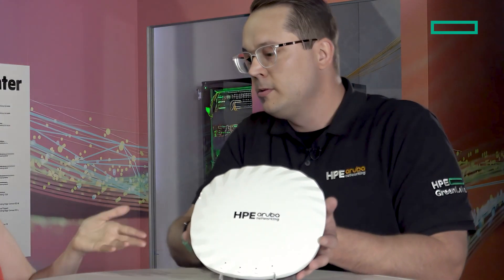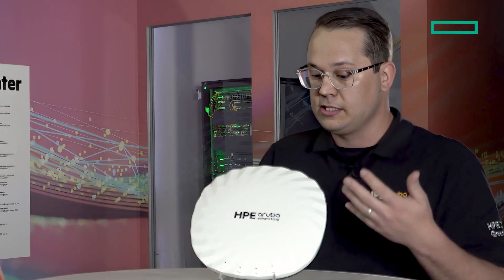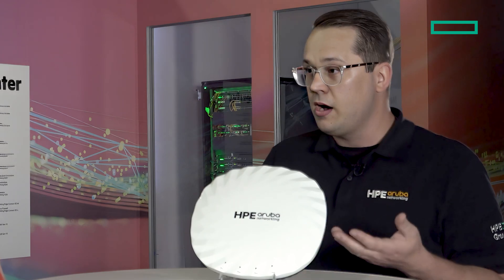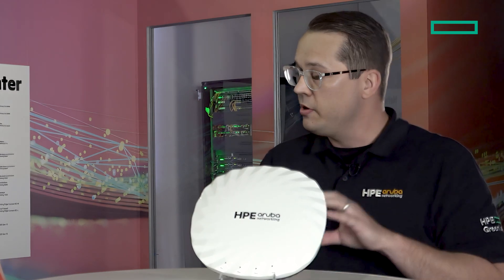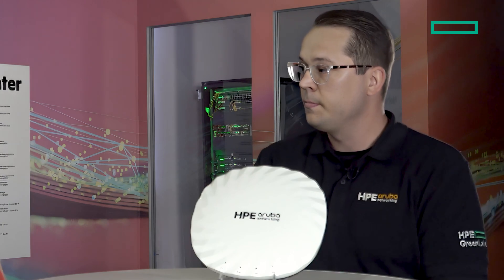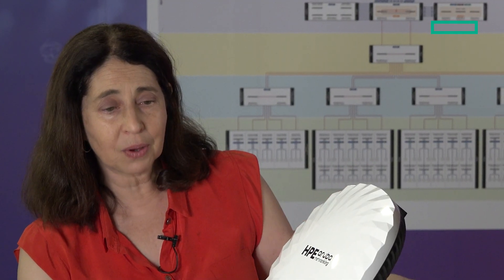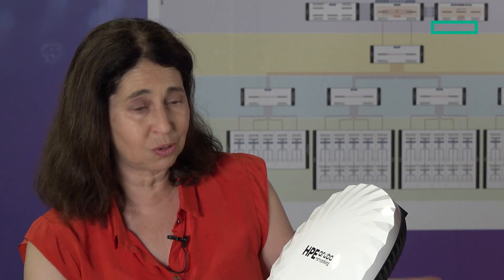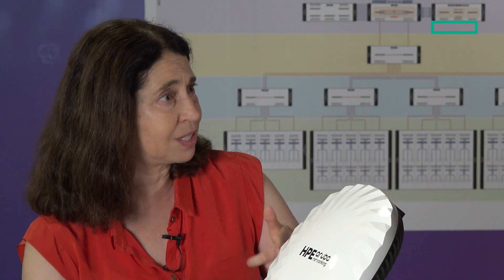Going beyond the standard with Wi-Fi 7 APs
Learn about improved reliability, speed, and locationing with Wi-Fi 7, and see an actual Wi-Fi 7 AP, including our patented ultra tri-band radio. You can even use it as an IoT platform.

0:00 Start
0:34 What’s great about Wi-Fi 7?
1:13 See the HPE Aruba Networking AP 735
1:50 The advantages of ultra tri-band and flex radios